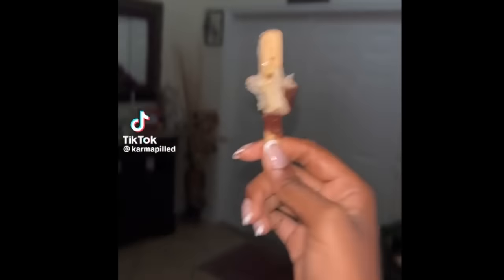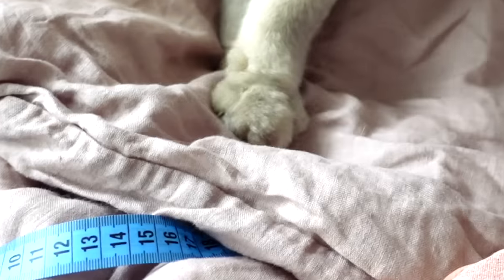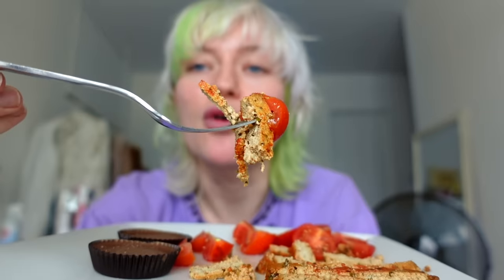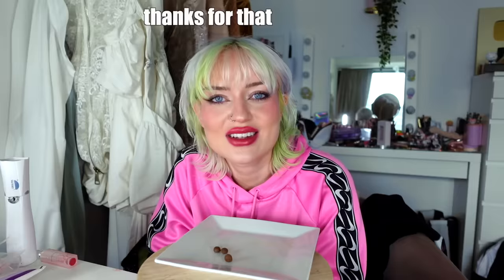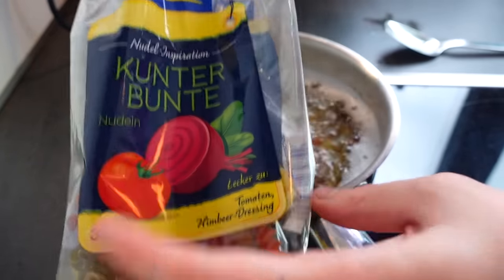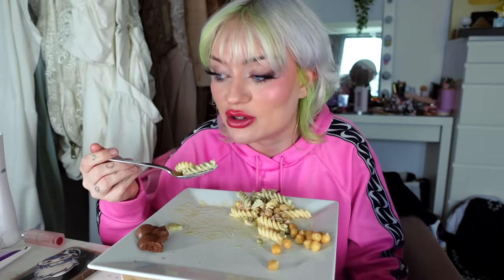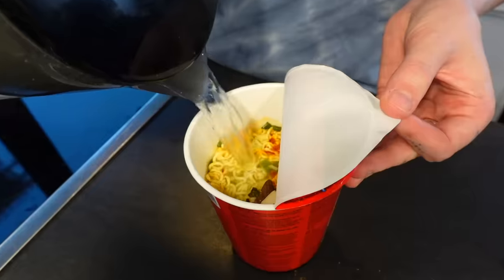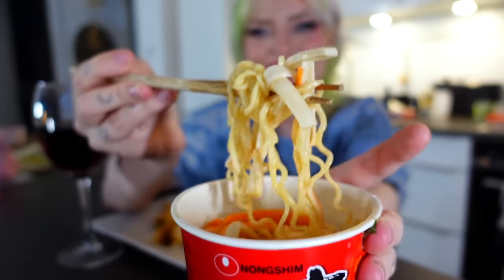I let this Tik Tok filter decide what I eat for 24 hours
tickets to my live tour 🥦
you're the best, broccolis